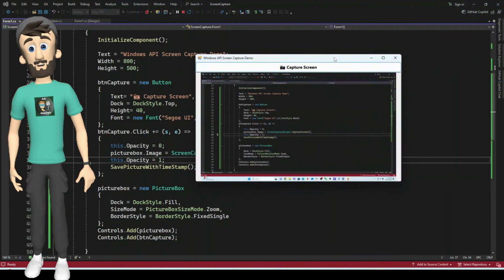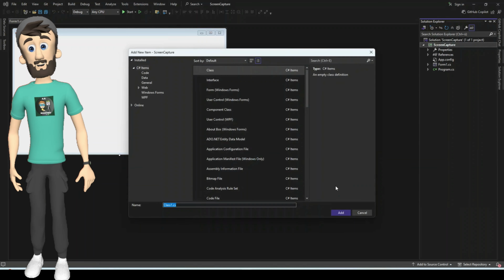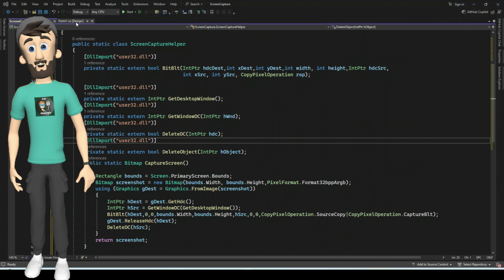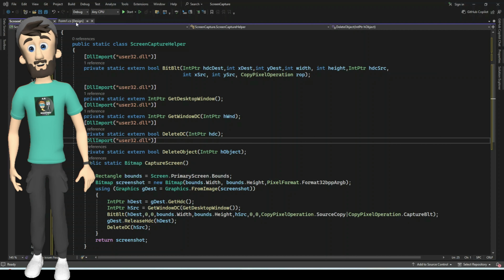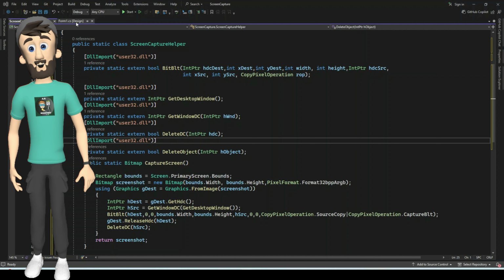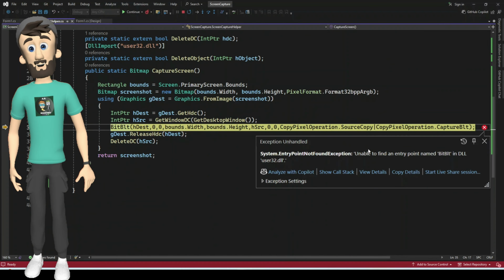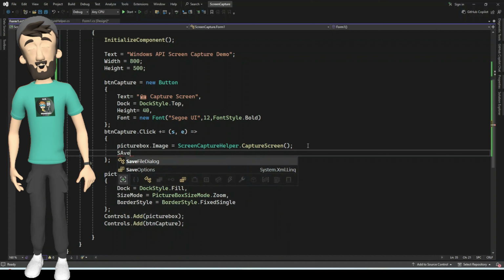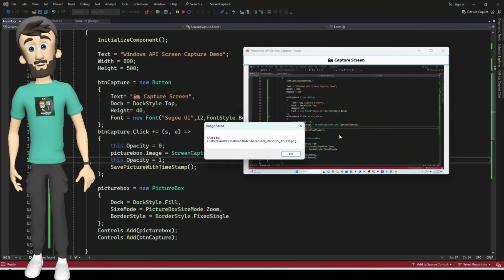This Native Windows Trick Will Blow Your Mind!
Want to capture the entire Windows screen directly using the Windows API — without any third-party libraries?
In this tutorial, I’ll show you how to use GDI BitBlt in C# WinForms to take full desktop screenshots programmatically, save them with timestamps, and display them in your app.

You’ll learn:

How to call native Win32 APIs from C#
How to capture the desktop screen using BitBlt
How to save images automatically to the Pictures folder
And how to build a clean, simple screenshot tool in WinForms

💡 Perfect for anyone who wants to explore low-level Windows programming with real, practical examples!